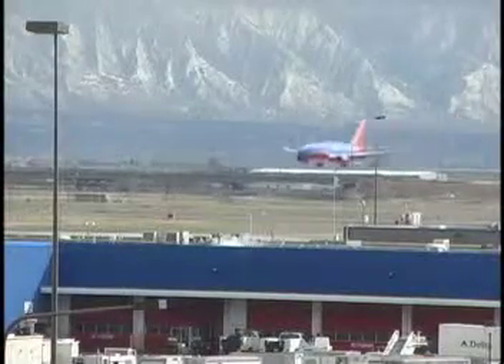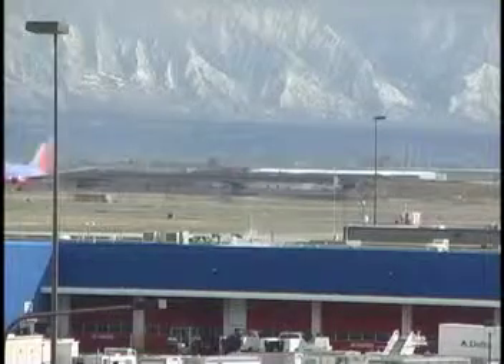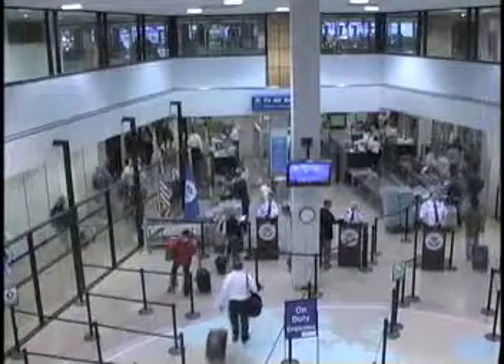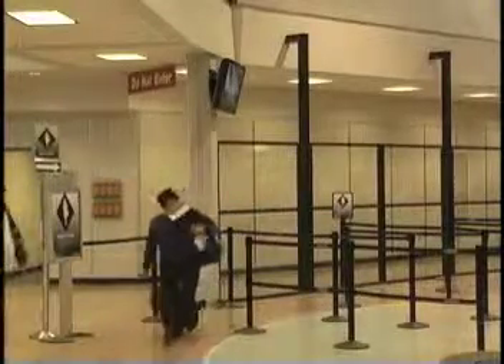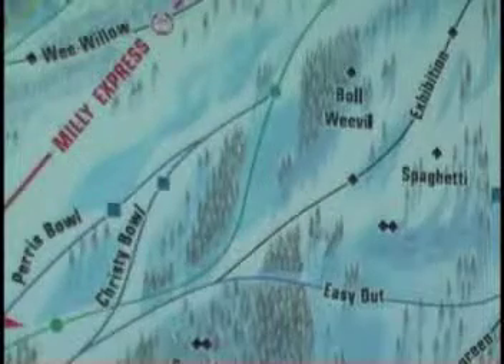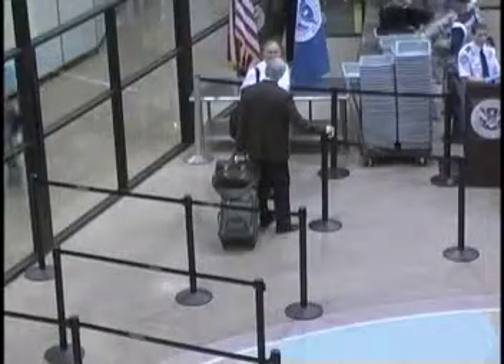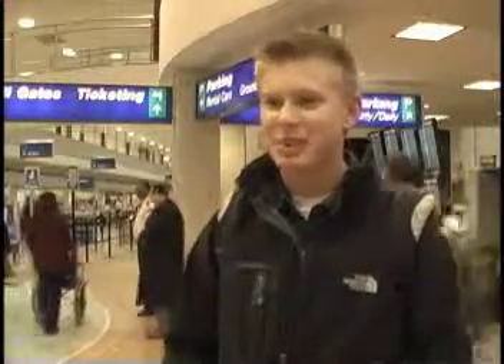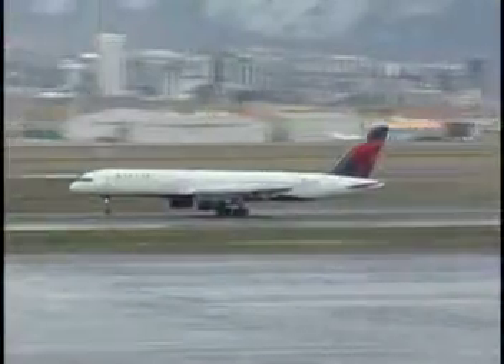Air Travelers Have New "Ski Resort" Options at Security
Waiting in line for an airport security pat-down isn't even comparable to a skiing holiday in Park City.  But the TSA is stealing terms like "black diamond" as they split air travelers into separate lines at security.